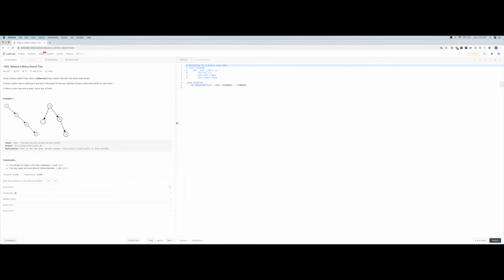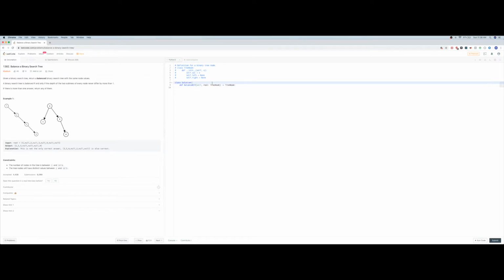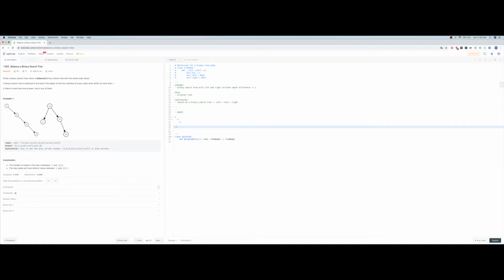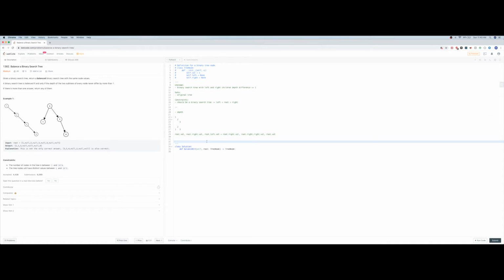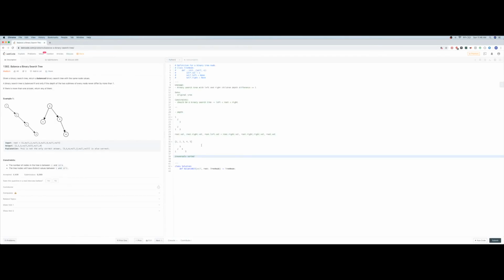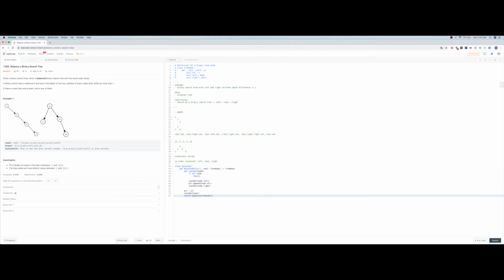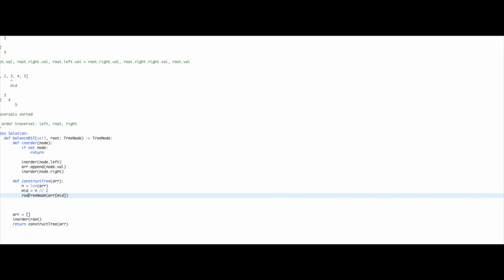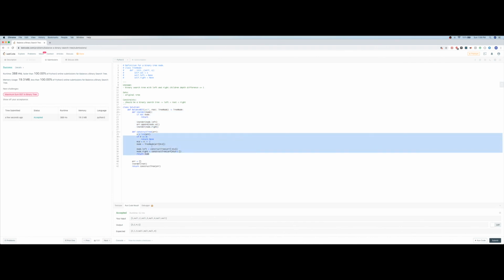Live Coding Leetcode 1382: Balance a Binary Search Tree